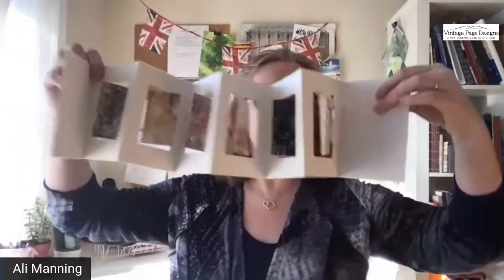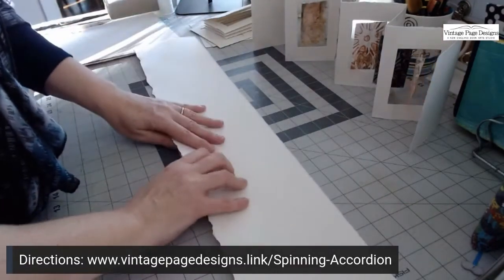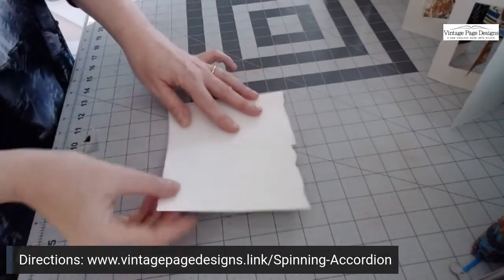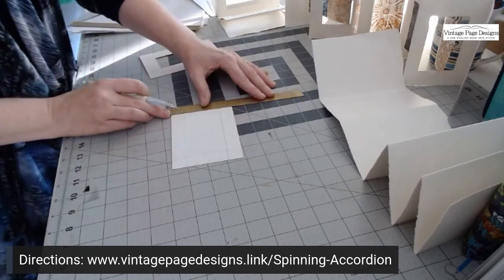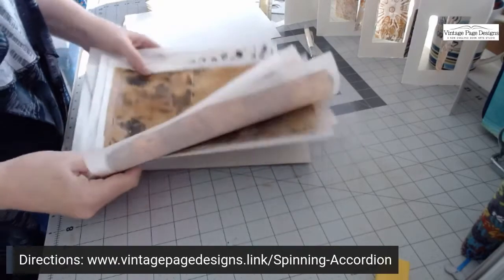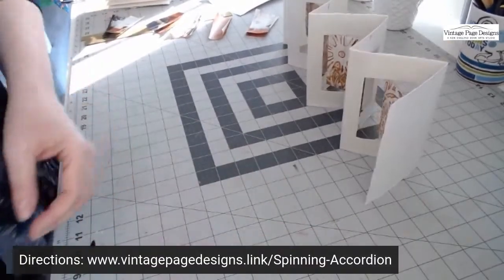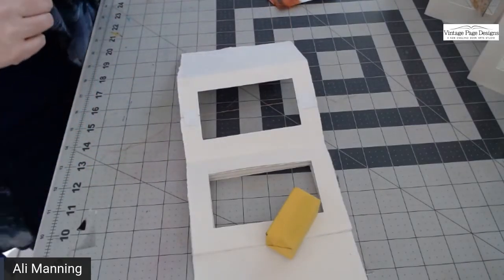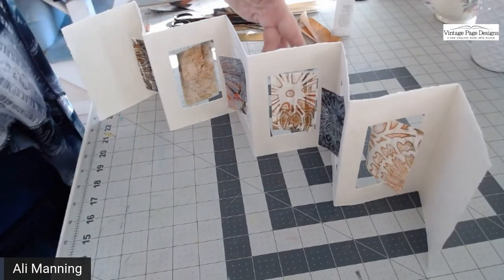Spinning Accordion Book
In this week's Facebook Live tutorial, I show you how to make this fun accordion book. It's great for showcasing gelli prints, photos, poetry, etc.

ABOUT VINTAGE PAGE DESIGNS
Vintage Page Designs is an online book arts community based in Groton, Massachusetts. We provide bookbinding tutorials and resources for beginner and advanced bookmakers alike, and we encourage artists and crafters to express their ideas and creativity through handmade books. It’s our belief that anyone can create a handmade book—it doesn’t require expensive tools or equipment.

We open membership to the Handmade Book Club a few times a year, so keep an eye out for those announcements!